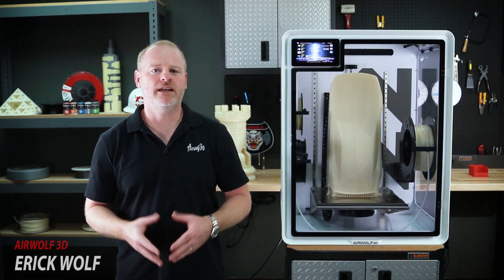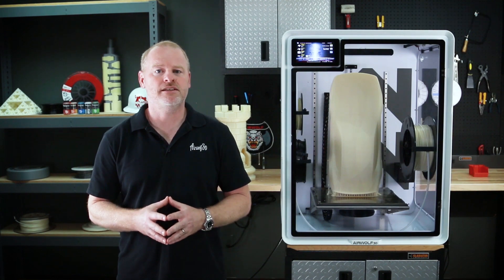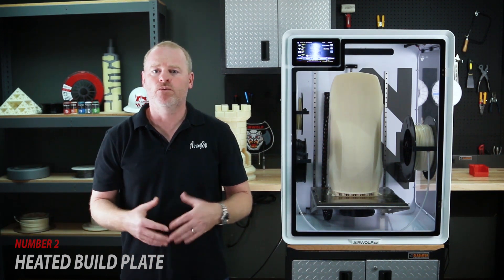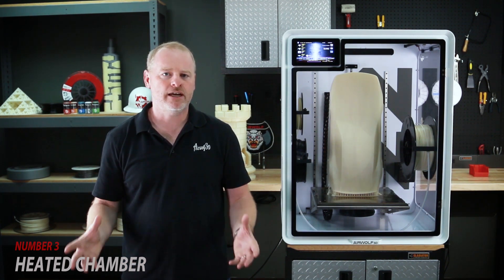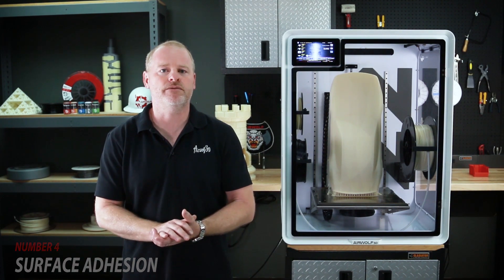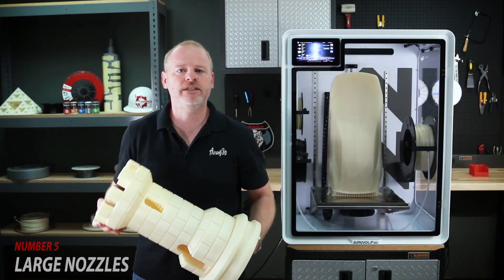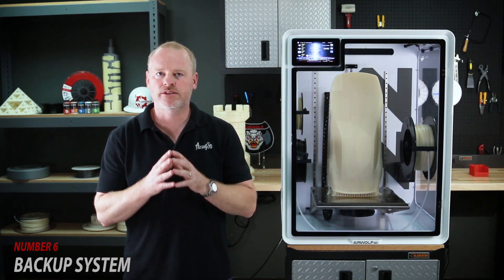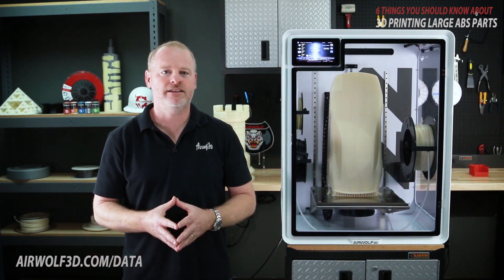GUIDE TO 3D PRINTING LARGE ABS PARTS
SIX THINGS YOU SHOULD KNOW ABOUT 3D PRINTING LARGE ABS PARTS
3D printing video by Airwolf 3D.

Video Summary: